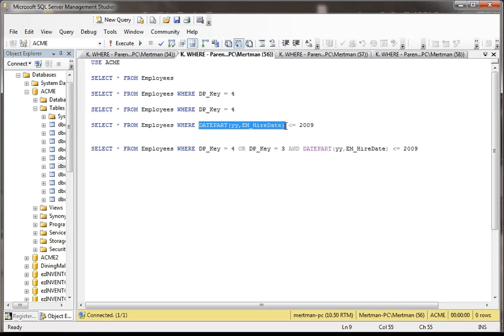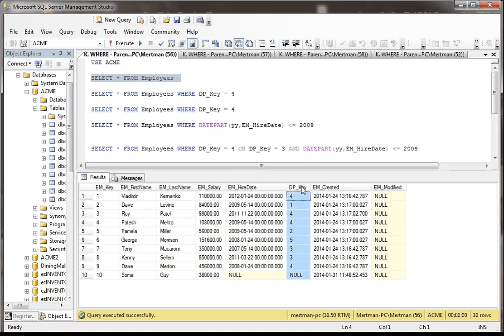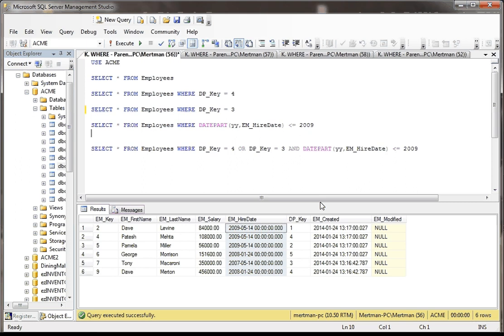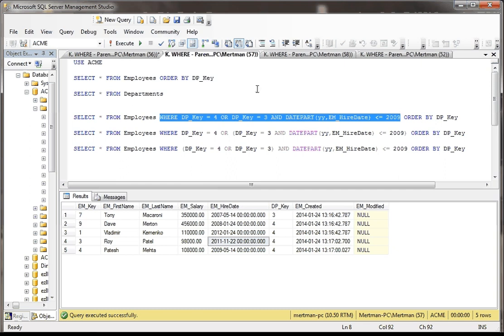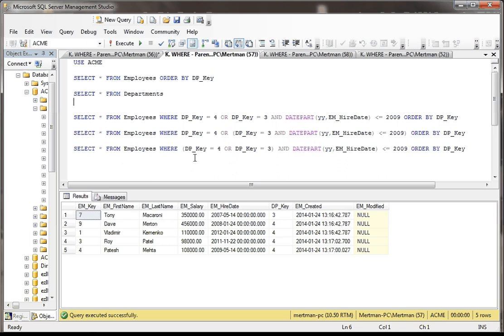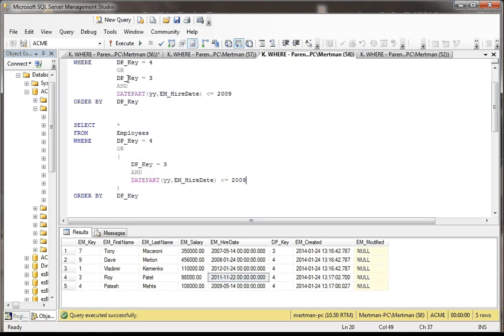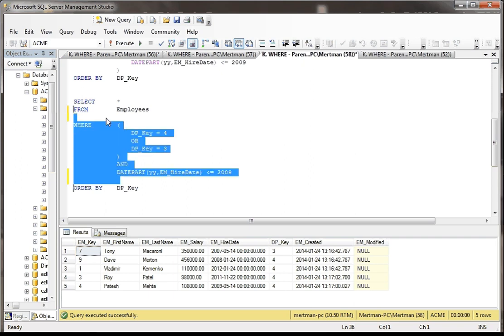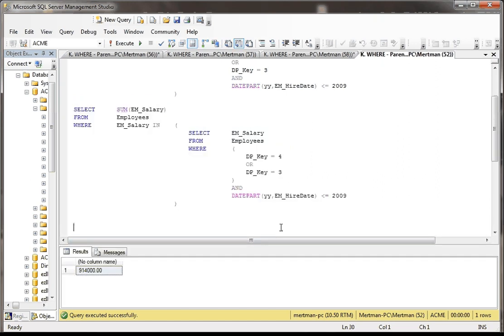SQL Server -- Query Table Record Data via TSQL -- WHERE CLAUSE -- AND, OR and Parentheses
How to us the AND operator, the OR operator and Parentheses in a WHERE clause. What to do and not do. This tutorial lesson shows how important it is to get the WHERE Clause correct and details an example of how improperly placed parentheses can return unwanted results.